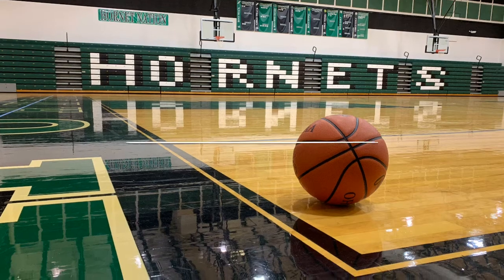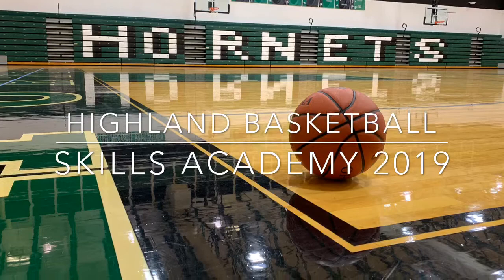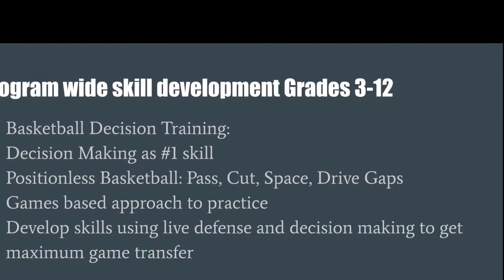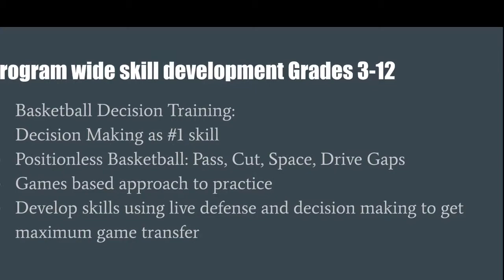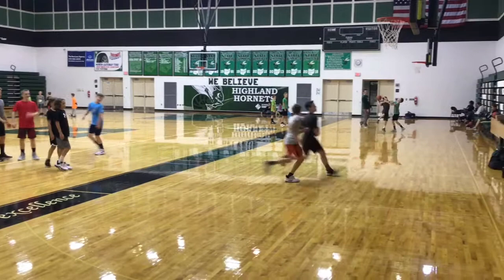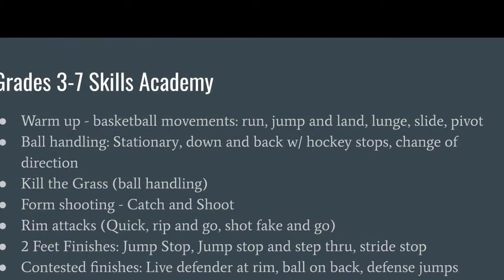Basketball Decision Training for Youth Basketball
Highland Basketball Skills Academy 2019
October 2019 Four 90 Minute Skills Sessions for 3rd thru 7th graders in our program.  We wanted to develop offensive skills and decision making.  We used basketball decision training and a games based approach to emphasize pass, cut and space position less basketball.  We want all the players in our programs to be great at reading closeouts, attacking gaps in the defense and reading situations to either finish at the rim or kick to an open teammate.